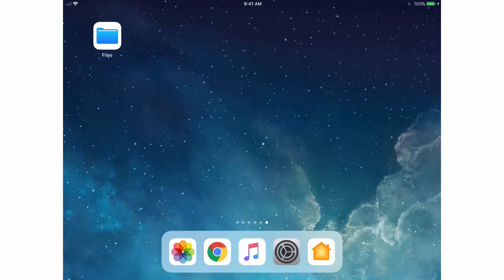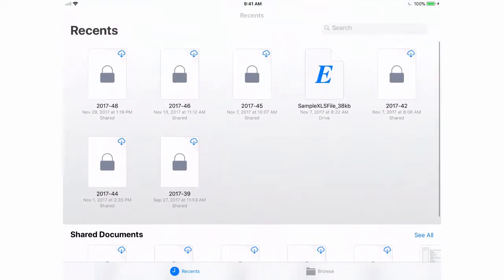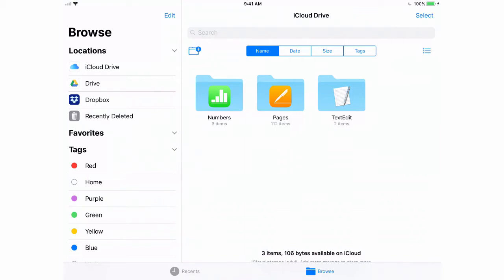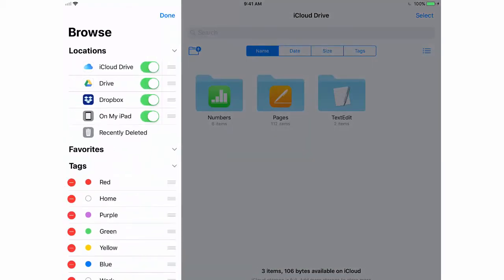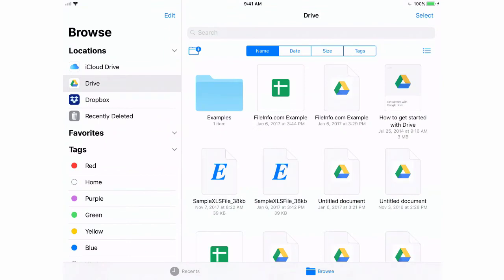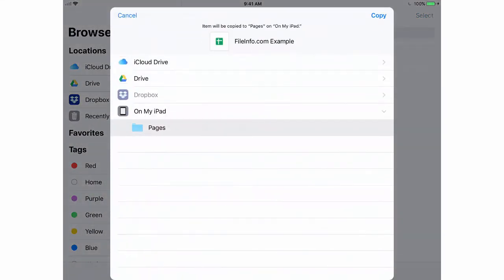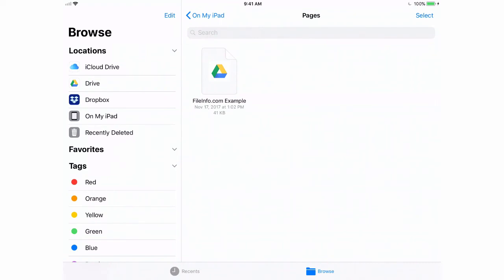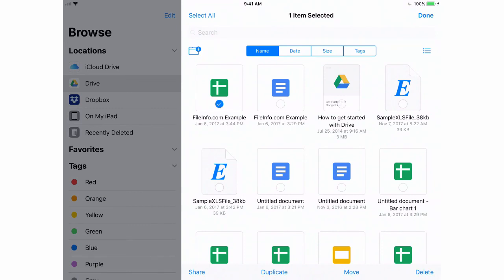How to Manage Files in the iOS Files App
Learn how to manage files in the iOS Files app, including an overview of the app and how to copy, duplicate, rename, move, delete, share, tag, and view information about a file.